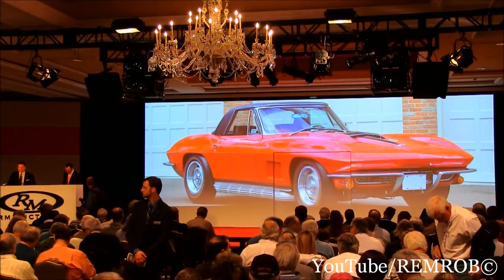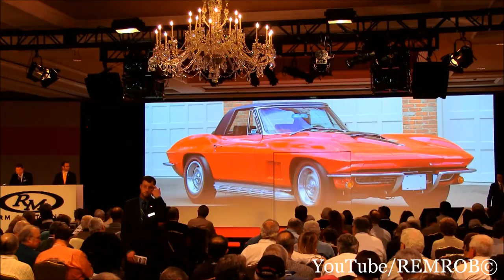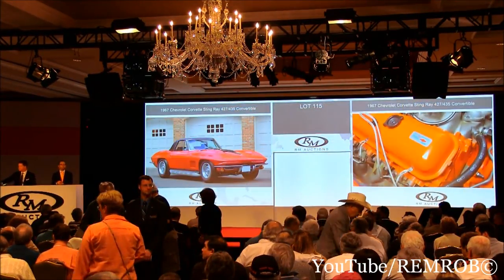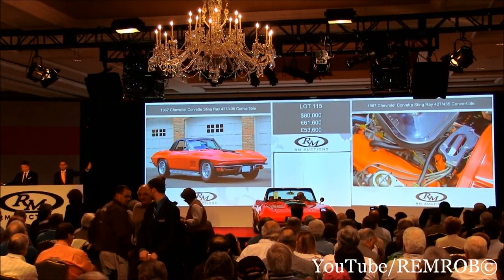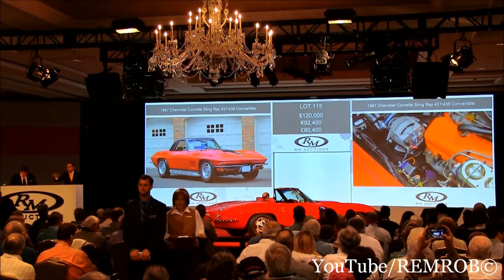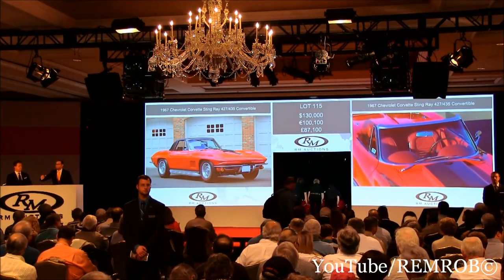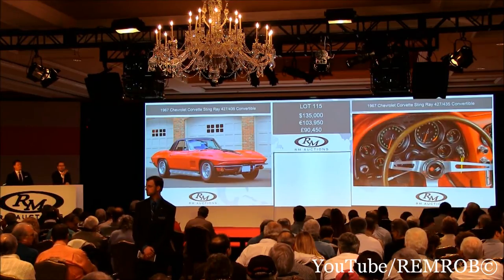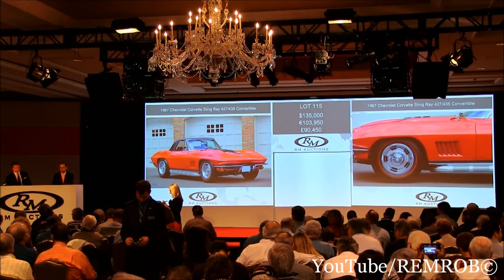1967 Chevrolet Corvette Sting Ray 427/435 Convertible $148,500 SOLD!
1967 Chevrolet Corvette Sting Ray 427/435 Convertible
Sold for $148,500 With Commission
RM Auction Amelia Island 2013
Chassis no. 194677S122767
Engine no. T06I3JE7122767
435 bhp, 427 cu. in. OHV V-8 engine, triple Holley two-barrel carburetors, four-speed manual transmission with positraction, independent front suspension with coil springs, independent rear suspension with transverse leaf spring and lateral struts, and four-wheel disc brakes. Wheelbase: 98 in.

•Matching-number, 435-horsepower L71, solid-lifter 427
•Highly optioned, including rare J56 "big brakes" and factory hardtop
•Documentation includes a tank sticker, Protecto-Plate, and owner's manual
•NCRS Top Flight Award, along with photo documentation of the restoration
•Believed GM executive "Brass Hat" car
•Ex-Rick Hendrick

For some, the numbers might not mean anything: 1967, 427/435, M21. But if one knows Corvettes, then they say everything. They indicate a tri-power, four-speed 1967 convertible, the ultimate Sting Ray.

The year 1967 was supposed to have its own all new Corvette, replacing the beloved Sting Ray body. But Chevrolet's schedule was disrupted, forcing them to hold the new styling until 1968. GM designers were given little time, and less money, to differentiate the '67 from previous years, a situation that traditionally yields disappointing results. In this case, however, necessity and ingenuity combined in what some consider the most attractive Corvette of all.

Taken as a whole, the shape of the '67 isn't all that different from the year before, but the details make the difference. Or in some cases, the lack thereof. There are fewer emblems on the '67 than any other Sting Ray. The five-slot fender louvers are functional, and they are particularly appropriate on this car, with the rare J56 big brake package, considered the racing brake setup, which was optioned on only 1.2% of all 1967 Corvettes. Corvette finally had a proper handbrake on the transmission tunnel, which was relocated from an under-dash pull handle.

Knock-off spinner wheels were removed from all cars for 1967, but once again, stylists made the most of a little and came up with the bolt-on aluminum rally wheel, which became one of the most-imitated wheel styles of the sixties. For those who wanted the ultimate open-air, big-block experience, optional side pipes let the world know that going for pinks at a stoplight against this car would be ill-advised.

A typical 1967 Corvette interior is black, but optional colors were available, as with the matching red leather interior with factory headrests and shoulder belts. An interior such as this is extremely rare, and it is one of a number of clues that leads one to believe it must have been ordered by someone with extra clout, a so-called Brass Hat car.

The general public learned about Brass Hat cars because of the examples leased to returning astronauts for $1/year, built with option packages that required a supervisor on the assembly line to oversee construction. Big GM dealers and company executives also had the pull to have a car built to their liking. This car is documented with a tank sticker that confirms that it is one of the best-optioned 1967 Sting Ray Convertibles known, and it lends great credence to the idea that it was an executive car. Further confirmation is the inclusion of the first owner's name in the lower quadrant of the tank sticker, along with original delivery through Marley Chevrolet in Detroit.

The restoration of this NCRS 2008 Top Flight Award winner is fully documented with almost 200 pictures of the restoration process, including the engine and the transmission, as well as photos of the all-important chassis stampings. It has further benefited from a recent freshening by marque expert Ray Zisa.

In striking Rally Red with a black stinger; matching leather interior with headrests, optional hardtop, side pipes, heavy-duty power brakes, an all-important, numbers-matching, 435 horsepower, 427 V-8 engine; and recent ownership by race team owner and noted car collector Rick Hendrick, a Corvette lover's search for the perfect Sting Ray could end right here.